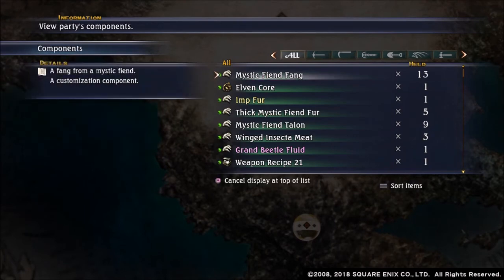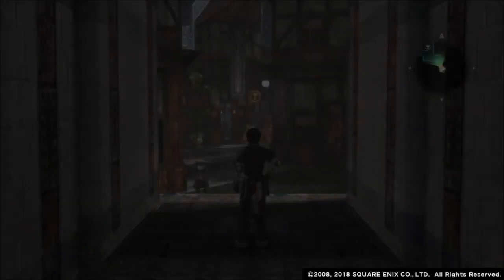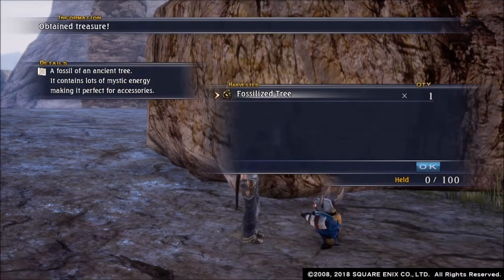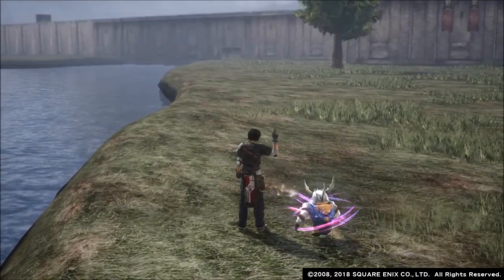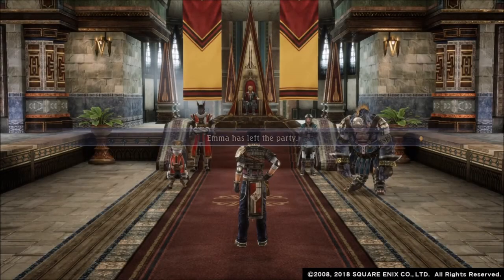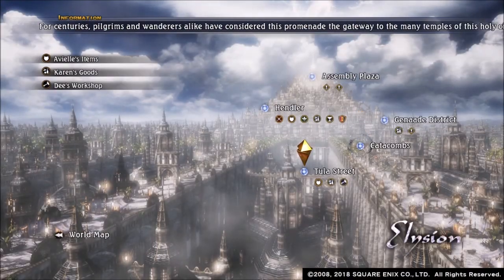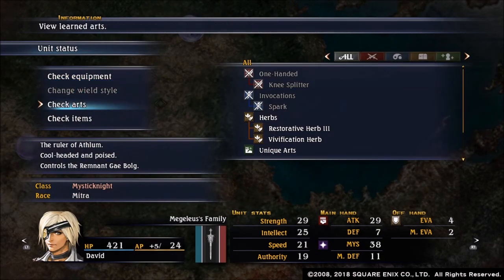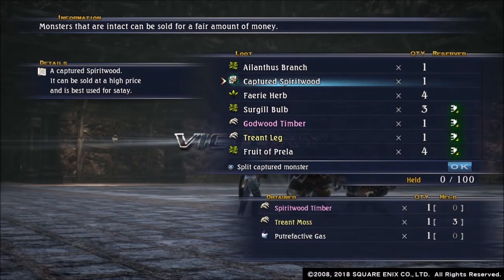The Last Remnant Remastered - C - Numor Mine Through Nagapur, Godwood Grind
Last Remnant 100% Completion, Hardmode

7:22 - Namul Niram
30:03 - Pous Morsel - #7
34:58 - Remnant: Blood Chalice
36:28 - Brachion Morsel - #8
1:02:07 - Bloodypaw
1:05:23 - Dracos Blood
1:10:53 - Godwood Grind Setup

Quests:
1:00 - Elysion's Witch
15:06 - Bravery and Loyalty
42:30 - Nagapur's Witch
54:05 - Darien (Initiated)

Guild Tasks (P - In Progress)
UotGC:
0:05 - 31
11:25 - 58
23:22 - 35
25:18 - 36
32:52 - 56 (P), 44
36:54 - 53 (P)
41:45 - 29
49:30 / 51:53 / 52:48 - 52
1:08:05 - 38

SotTR:
0:05 - 25
3:58 - 49 (P)
25:15 - 4
55:52 - 19
1:22:52 - 10

RotL:
41:55 - 50 (P)
1:22:40 - 45